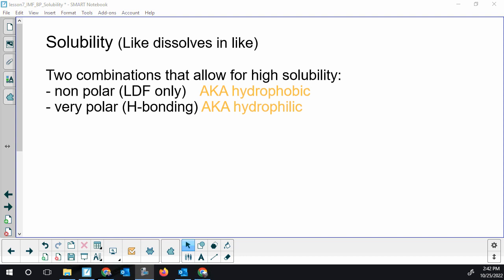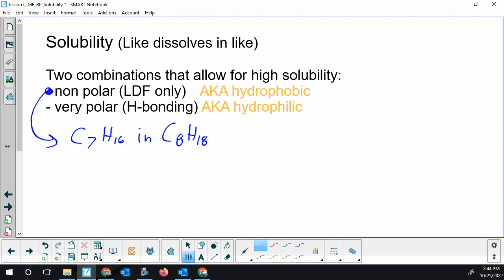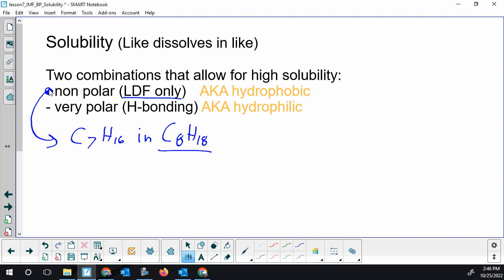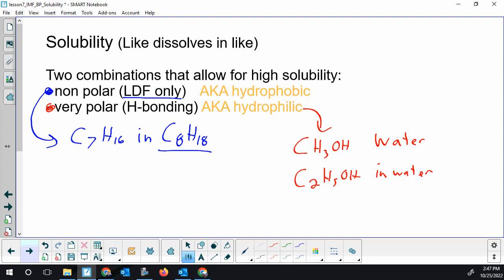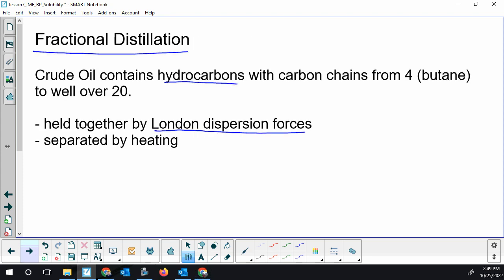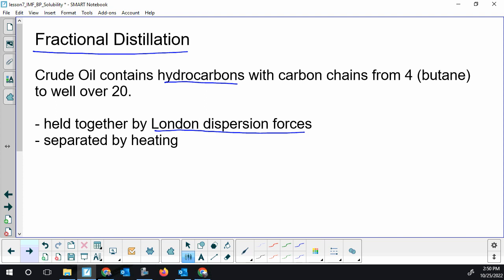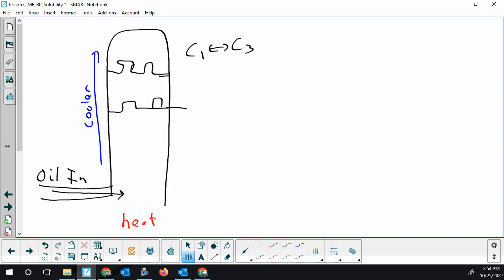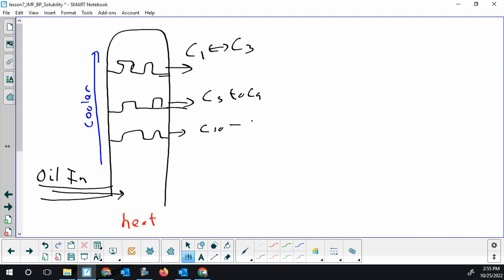Chemistry 30 - Solubility of organic compounds and fractional distillation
00:00 High Solubility in organic chemistry
00:38 Hydrophobic hydrocarbon pairings
3:26 Hydrophilic hydrocarbon pairings
7:00 Fractional Distillation Introduction
8:55 Fractional Distillation Tower